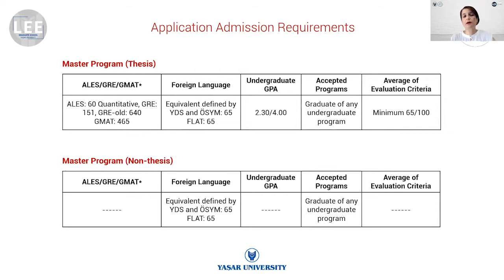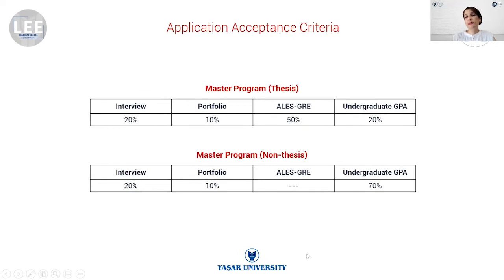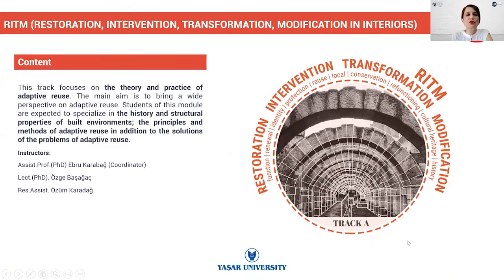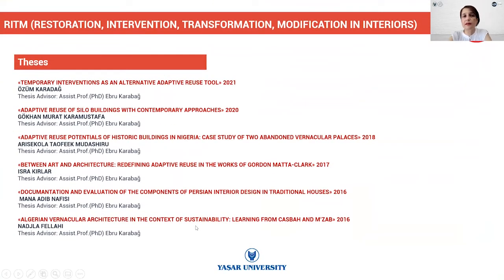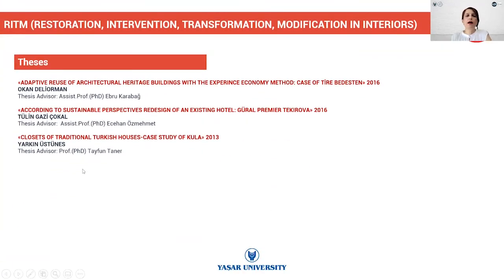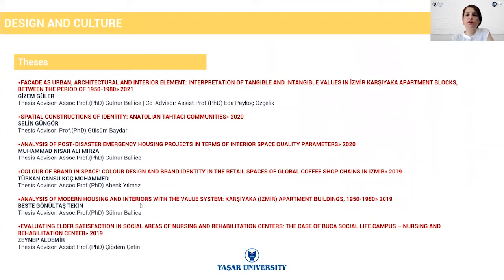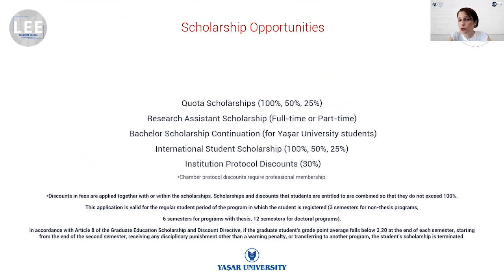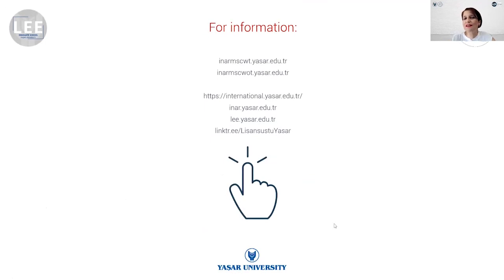GS Department of Interior Architecture and Environmental Design Answers Your Questions!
Yaşar University Graduate School,
Department of Interior Architecture and Environmental Design
Answers Frequently Asked Questions!